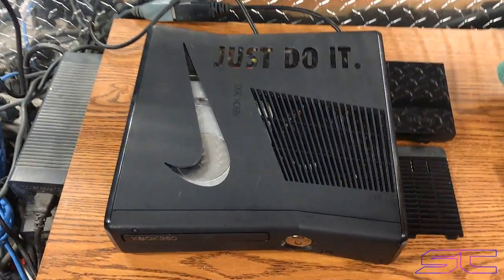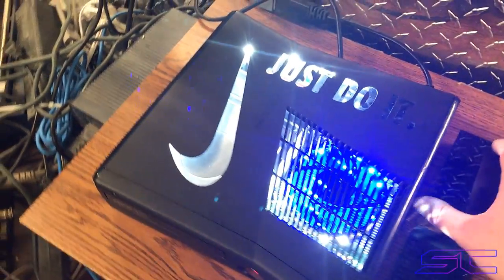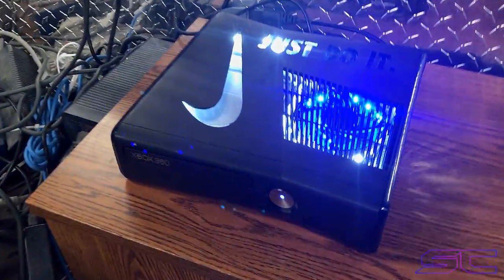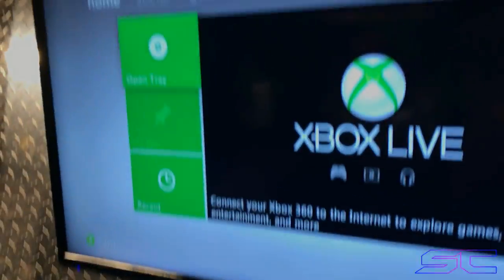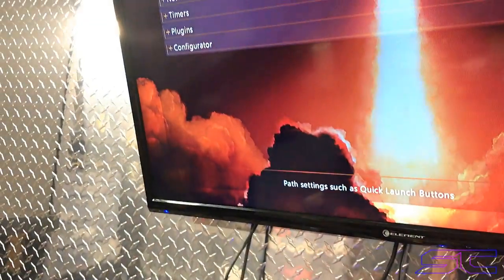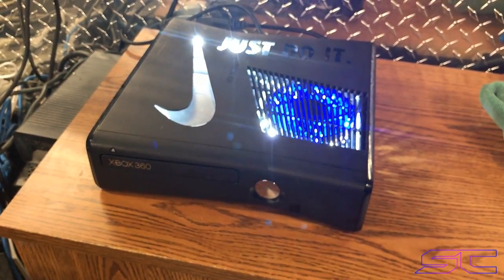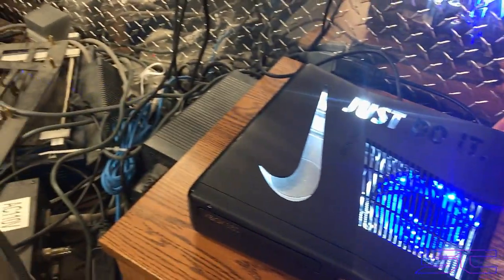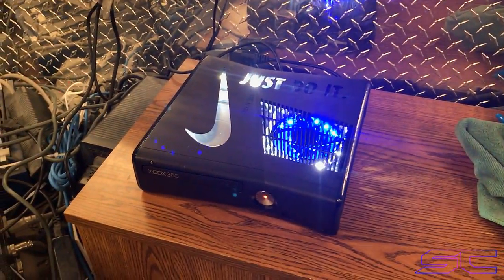Custom Nike (Just Do It.) Cut Out on a Slim RGH2. Order #12657